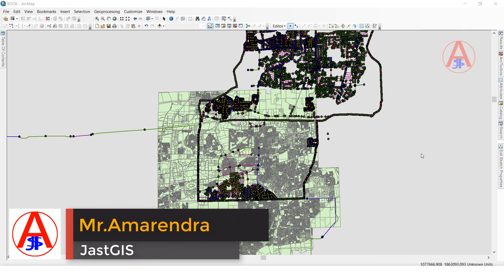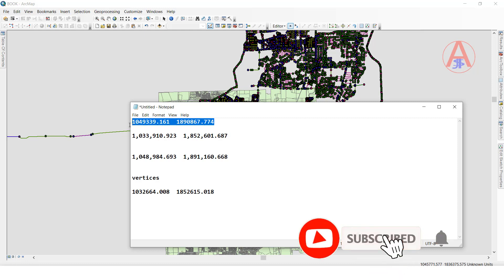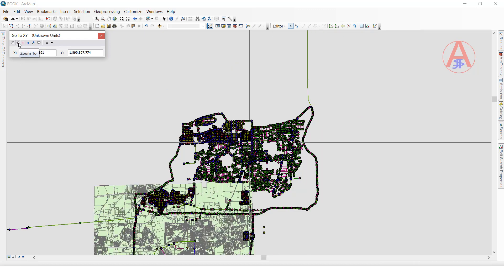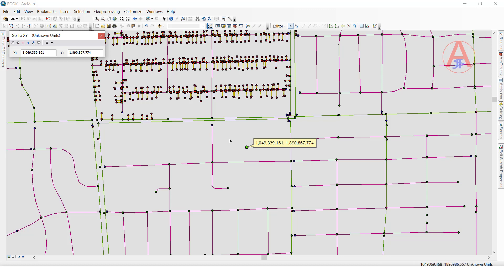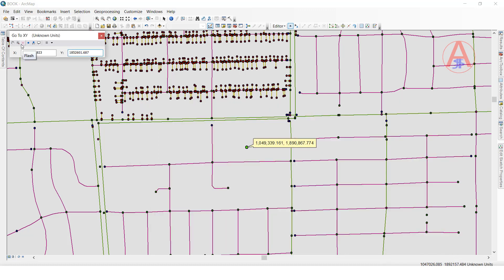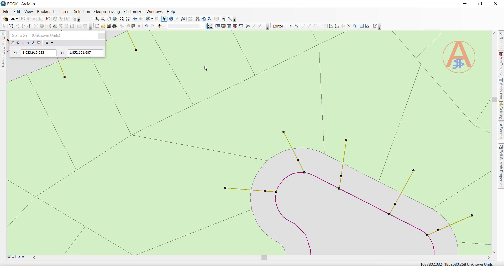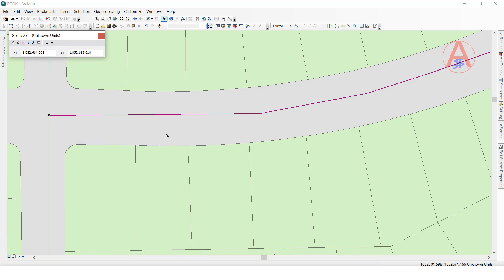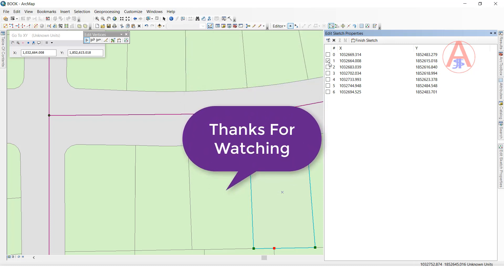How to use XY coordinates in ArcGIS|How to type in an XY Location to find it in ArcGIS|By JastGIS